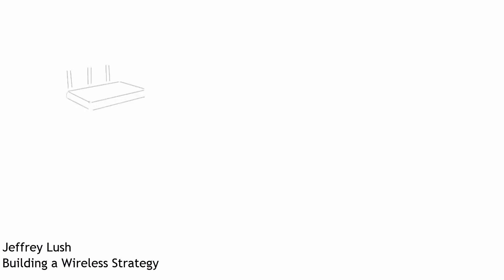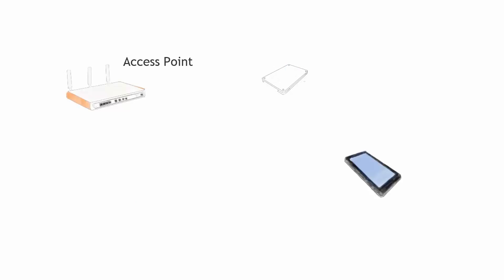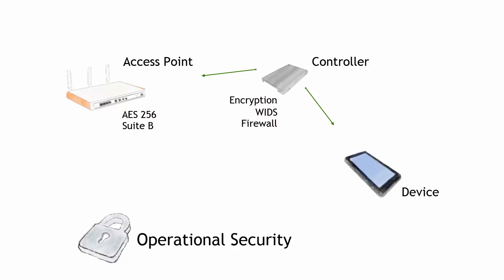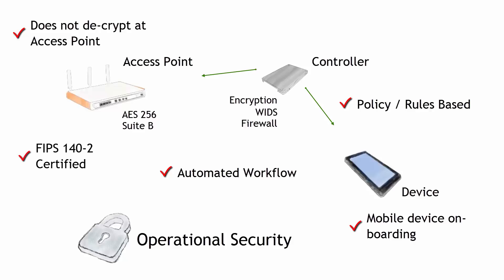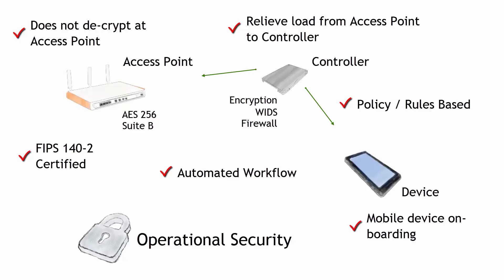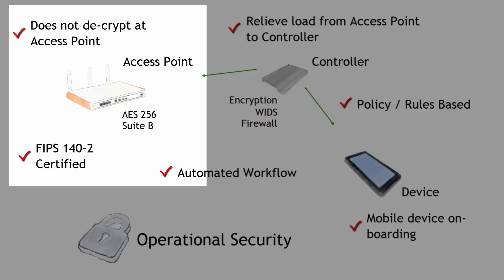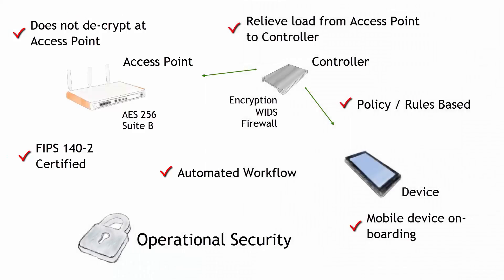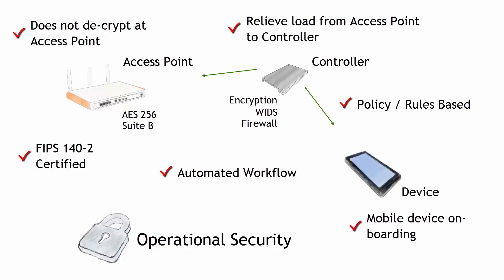Build a Wireless Strategy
If you are building a wireless strategy, this brief video may save you a lot of heartache.  We discuss a few key technologies all wireless environments should have.